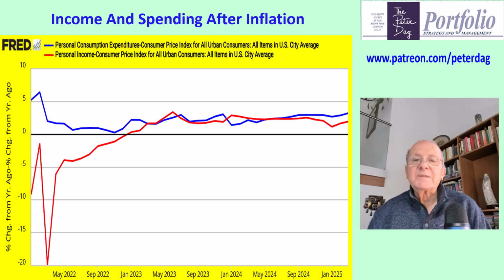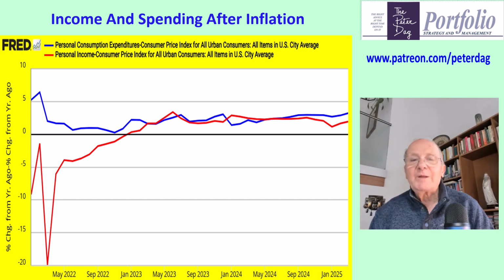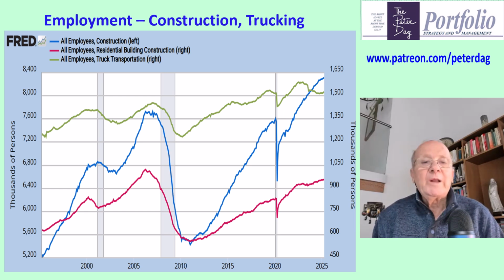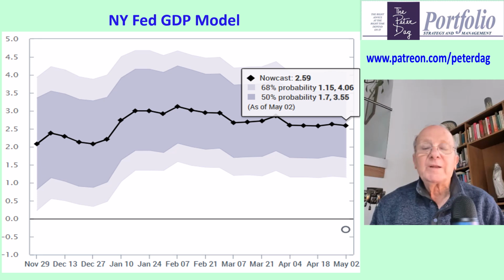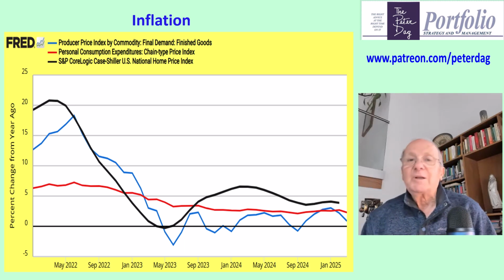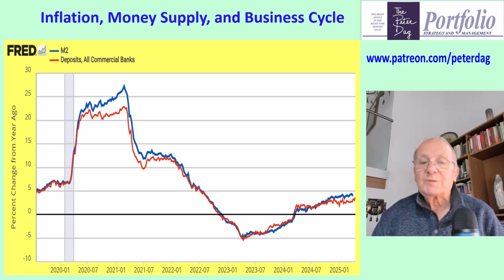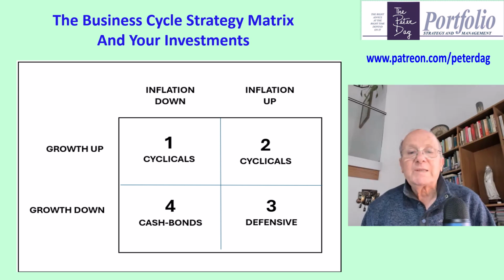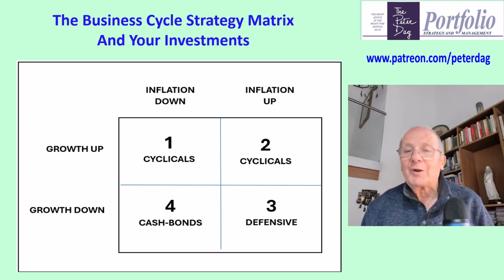ARE THE RECENT DATA PONTING TO A RECESSION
Wall Street remains focused on the potential for a recession. Previous videos reviewed indicators that reliably suggest economic trends, and at that time they correctly indicated the economy was likely to expand. This video provides an update of those same indicators and offers an investment strategy consistent with current business cycle trends.